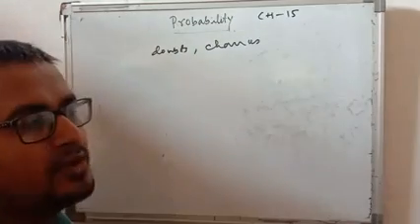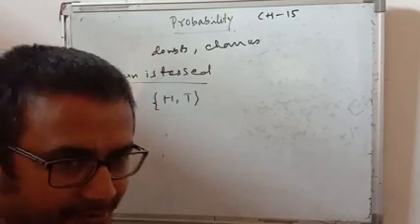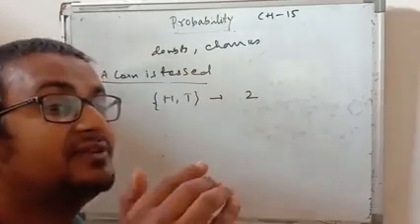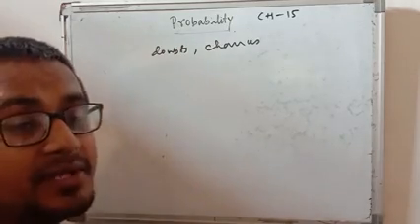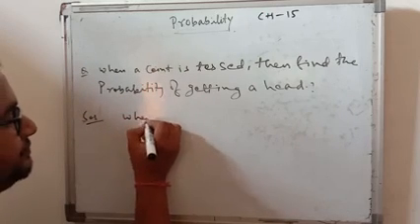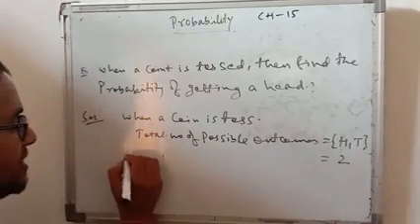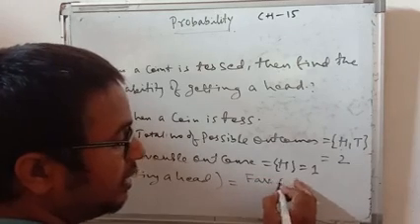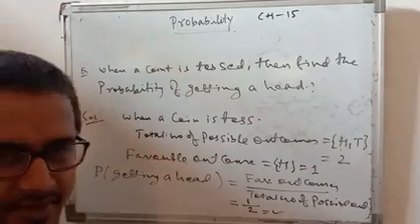Probability concept chapter 15 (ix)